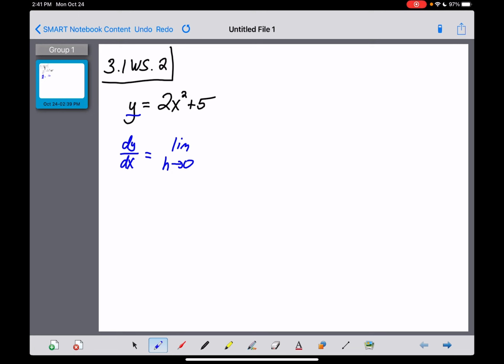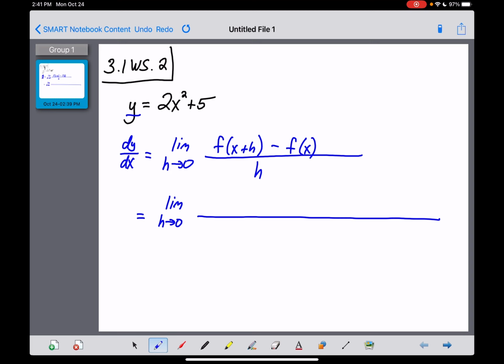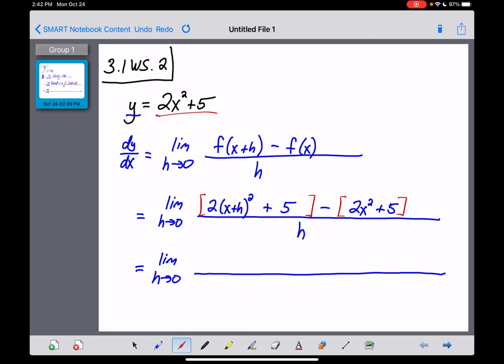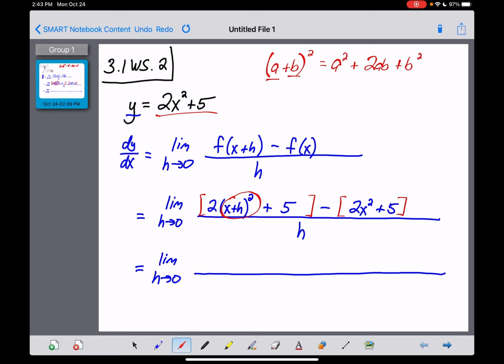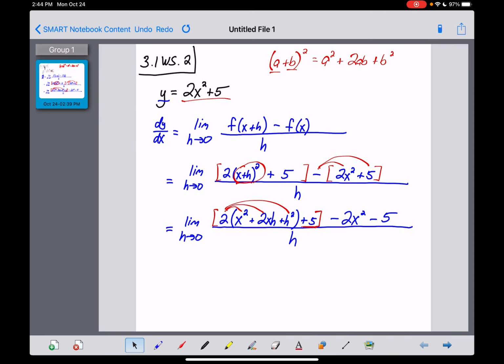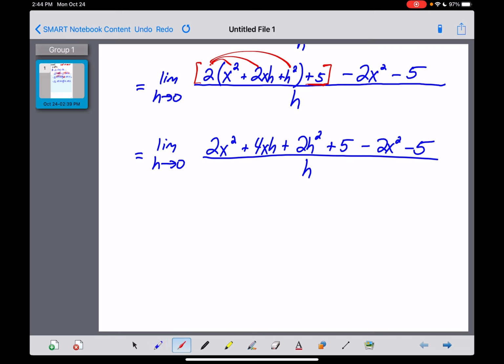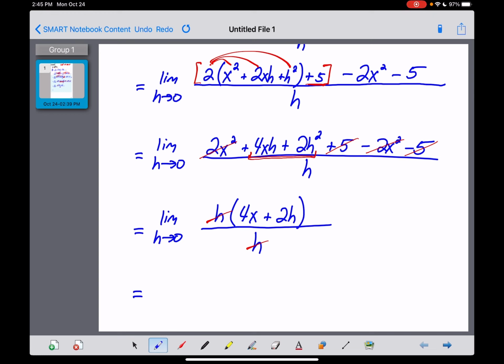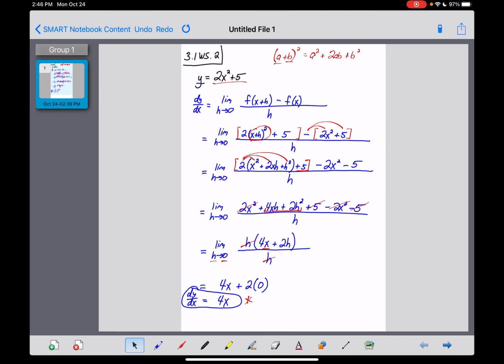AP Calc - 3.1WS.2